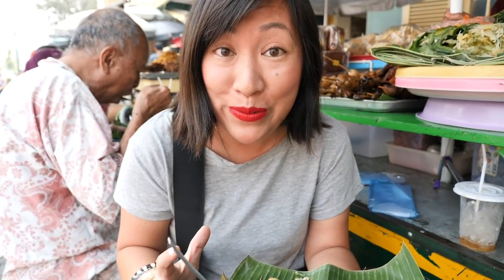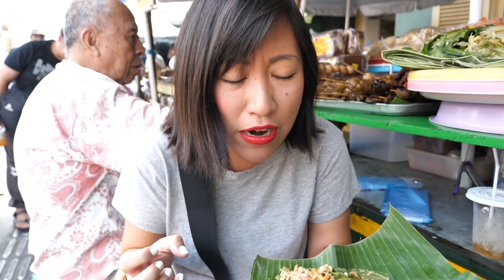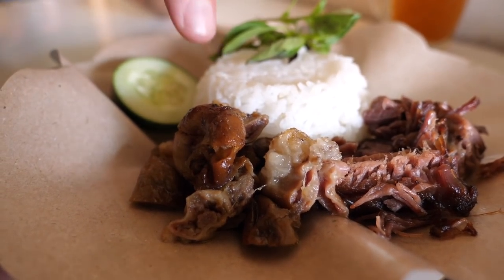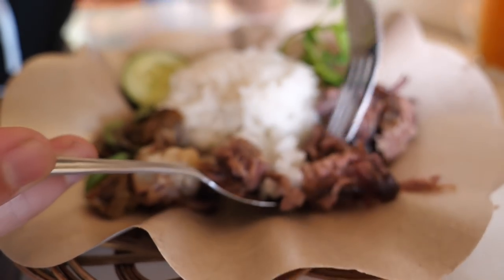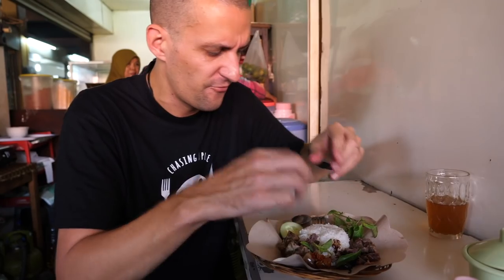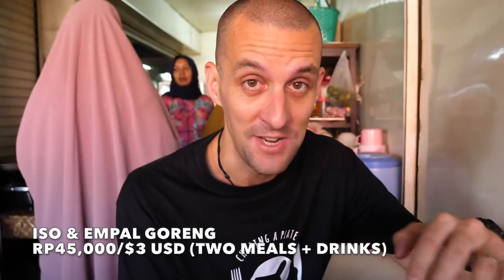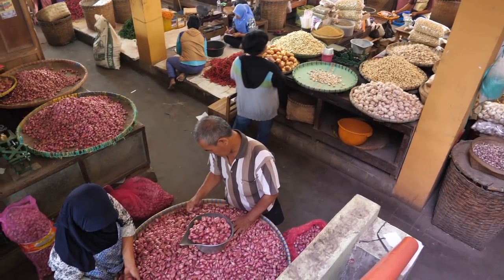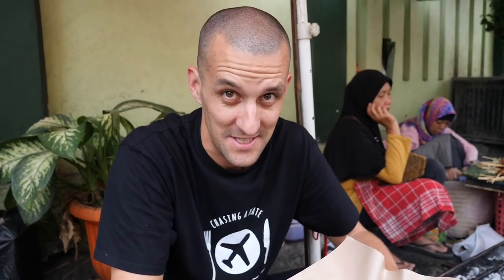INDONESIAN street food hunt in YOGYAKARTA | JOGJA street food at LOCAL market | BEEF FAT SATE!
YOGYAKARTA or JOGJA as it’s known to the locals is considered one of the centres of Javanese culture. It has an INCREDIBLE FOOD CULTURE so we take you on an INDONESIAN STREET FOOD hunt of some of Jogja’s most delicious local food. In this INDONESIA series we’re HUNTING down LOCAL spots and eating where the LOCALS EAT. Get ready for some mouthwatering food.

Pasar Beringharjo is a popular market located off Malioboro Street (one of the main streets in Jogja). It’s a great place to visit if you want to sample some of Yogyakarta’s traditional foods and some Javanese dishes.

We start outside the market and eat pecel a cooked vegetable salad drizzled with peanut sauce before heading inside and upstairs to find Empal Bu Warno which serves up smoky fried beef and intestine on rice, together with basil, cucumber and a thick, sweet sauce reminiscent of molasses.

To cool down, we perch on a stool in front of Mbah Hari’s small stand and let her dish up a bowl of es dawet a refreshing mix of coconut milk, palm sugar and rice flour and tapioca flour jellies. To finish- the ultimate sate- sate kere or beef fat sate. Chunks of pure fat that sizzle over charcoal and then ooze as you chomp down on them. You might not feel like eating for many hours afterwards because they’re so rich but they’re worth it. Trust us.

Where we ate:

All stalls at Pasar Beringharjo (off Malioboro street) Jalan Margo Mulyo No.16, Ngupasan, Gondomanan, Kota Yogyakarta, Daerah Istimewa Yogyakarta 55122. Visit in the morning to early afternoon.

Nasi Pecel at Mbak Sri Cilik outside the market.

Iso goreng and empal goreng (fried intestines and fried beef) at Empal bu warno (south side of the market, on the second floor opposite Masjid Muttaqien)

Es Dawet from Mbah Hari (north side of the market)

Sate Kere (beef fat sate) from the stall outside the market on the south side.

We’re Thomas and Sheena, food and travel fiends. We travel full time, hunting for the best food in the world to showcase via our YouTube videos.